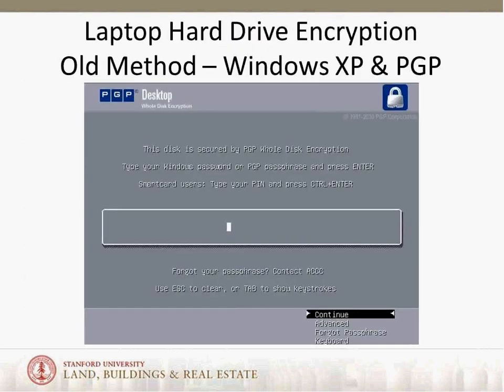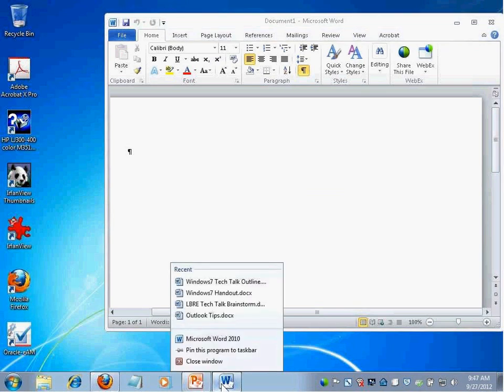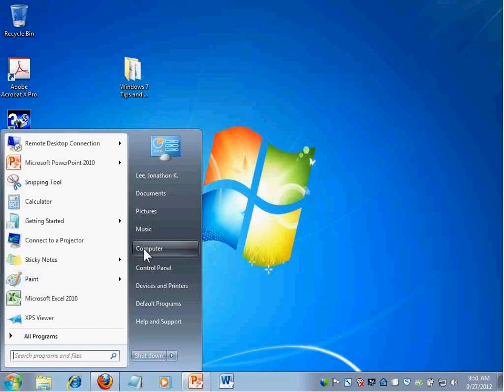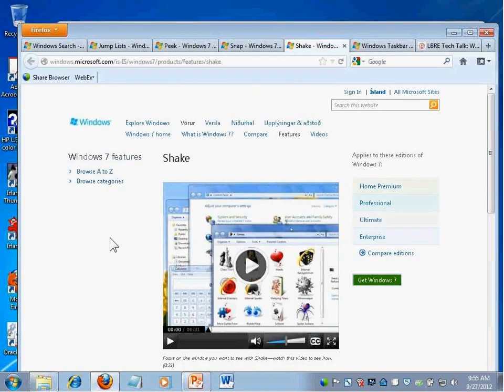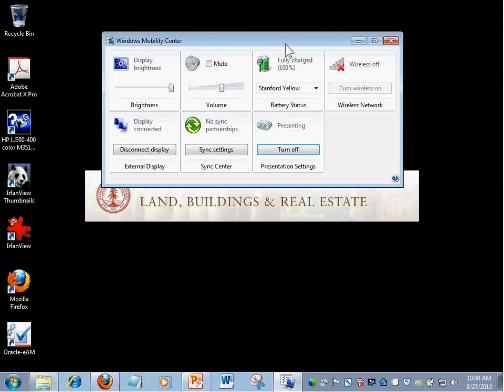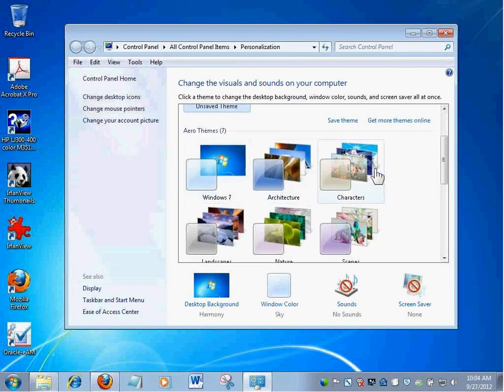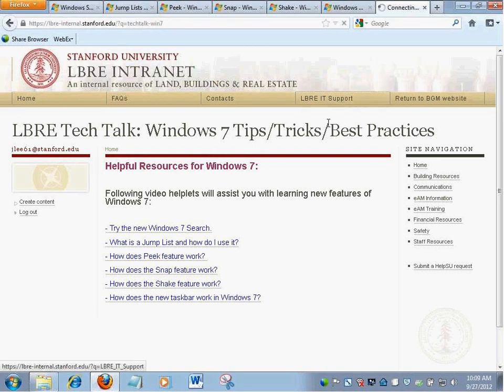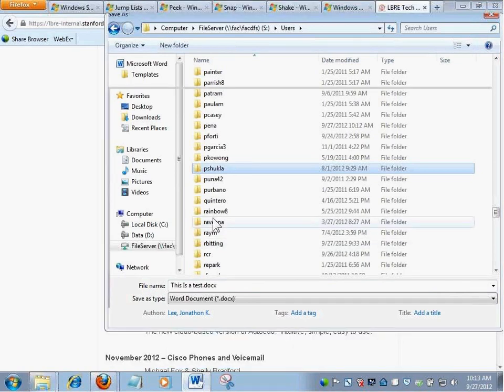LBRE Tech Talk Windows 7 Tips,Tricks, & Best Practices